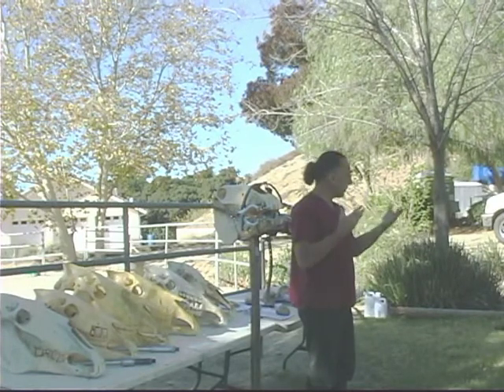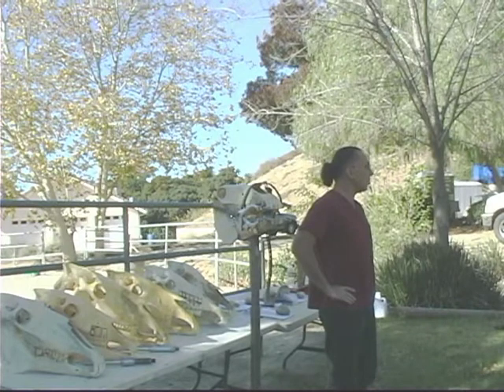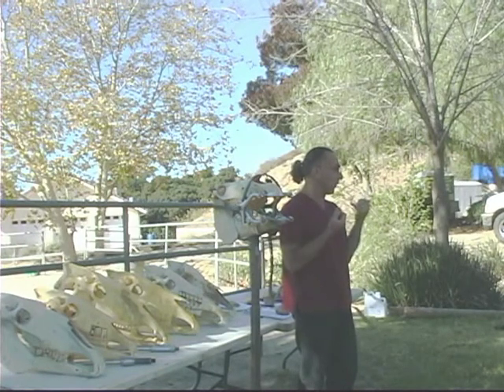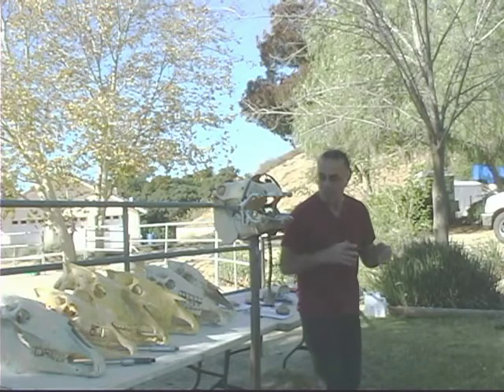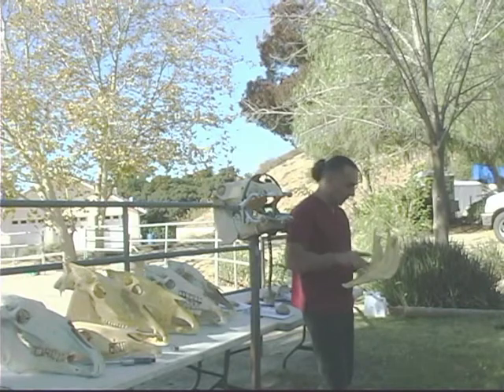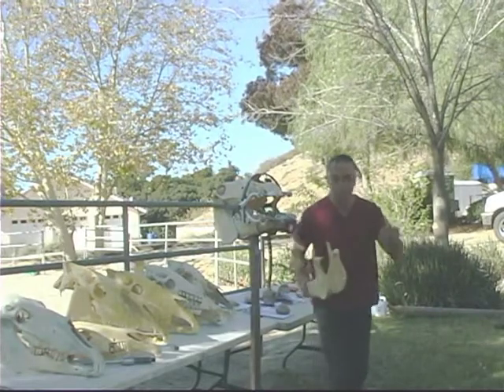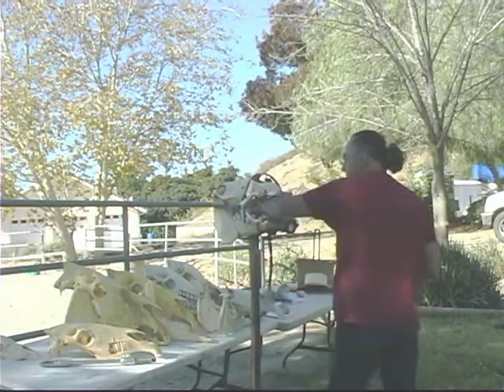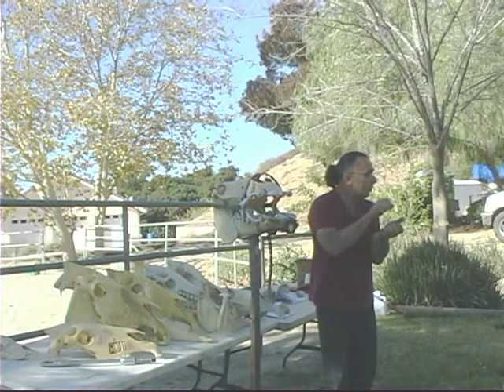melody oaks talk mpgpart 1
equine dentistry talk with Q&A